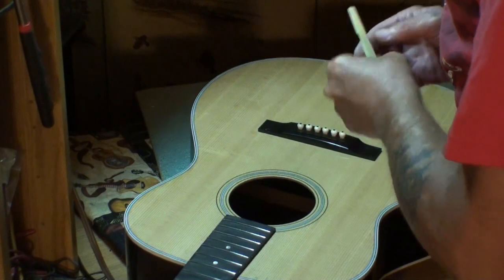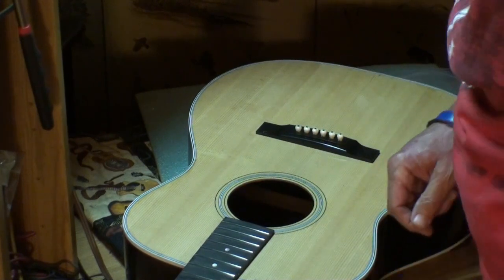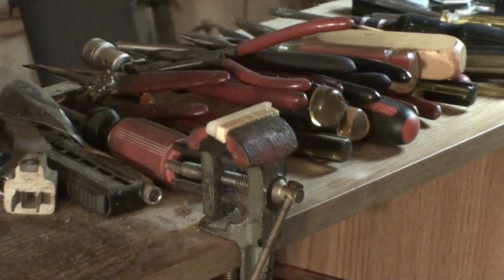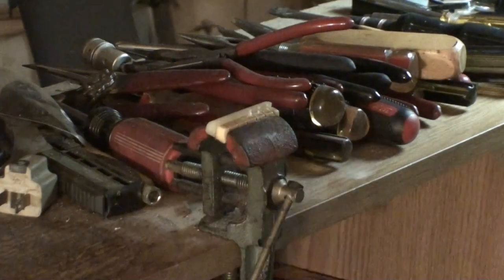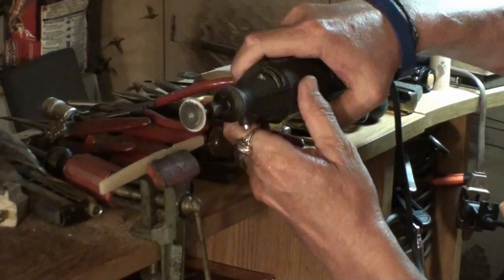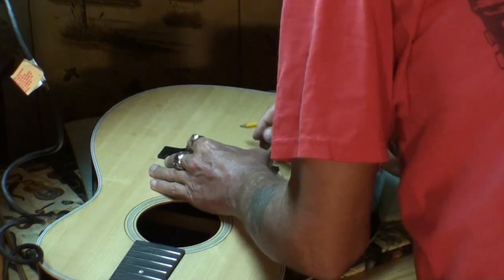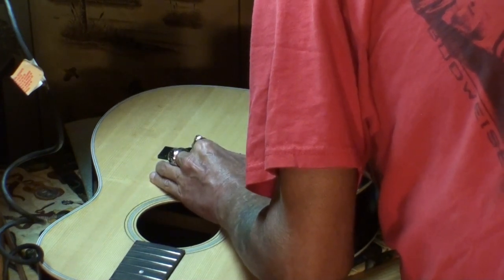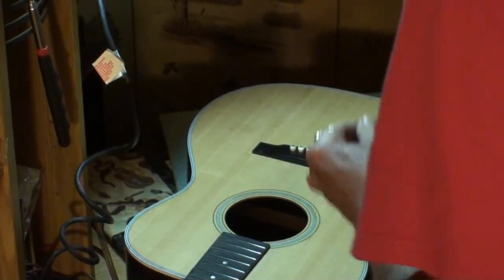bone blanks mysteriously turn unto a saddle and nut right before your eyes!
the owner of this Martin 00028 kit guitar sent bone saddle blank and bone nut blank and in this video they magically turn into a completed saddle and nut! :P thanks for checking it out!